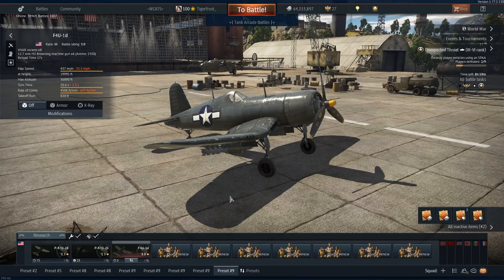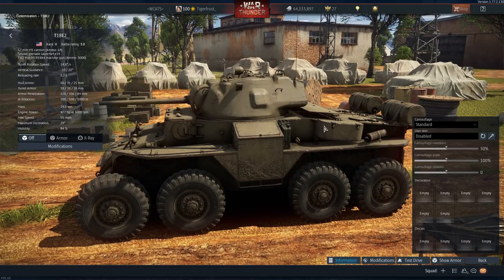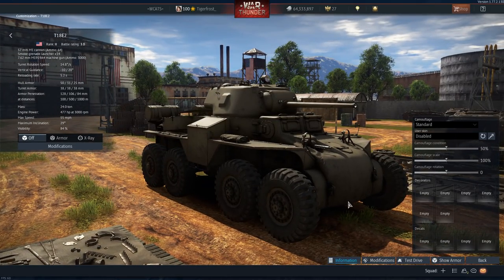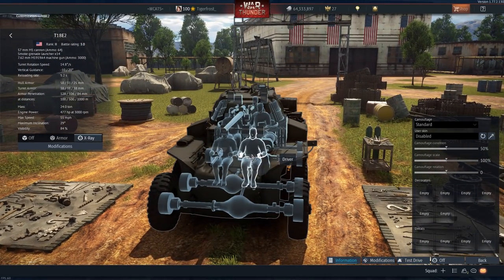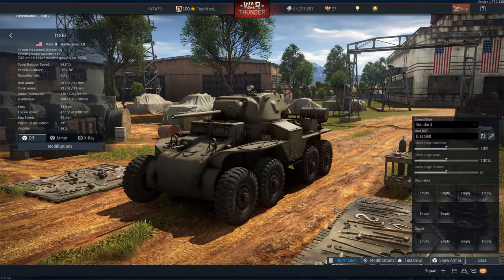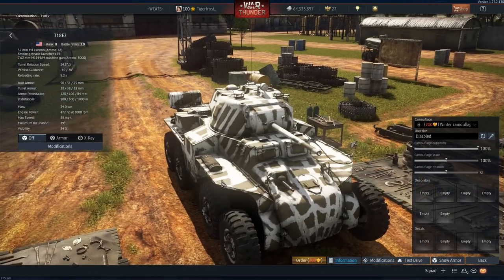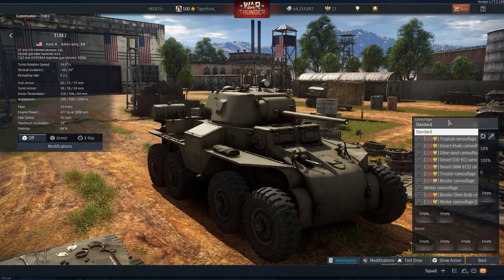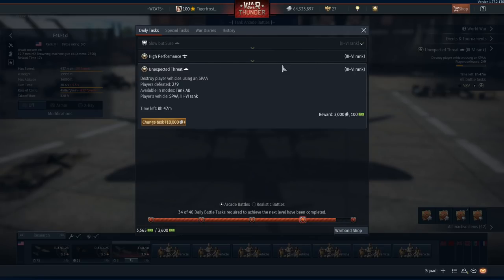War Thunder - Received The T18E2! (United States Rank II Collectible Premium Armored Car)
This is the first ground forces event vehicle reward for WW2 Chronicles Spring 2018. You must have 6 stages completed to unlock the unit.

I love this little thing. A great addition to the United States collection.